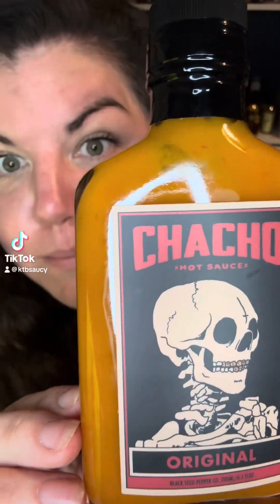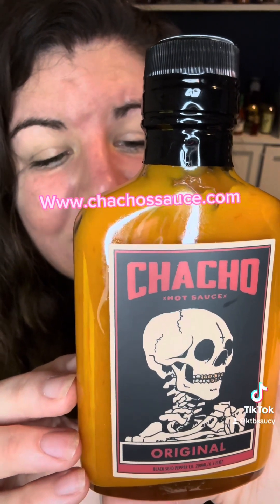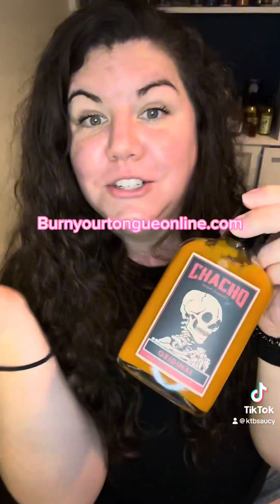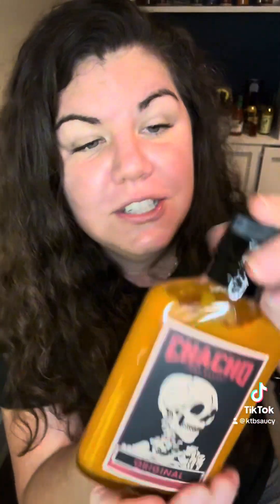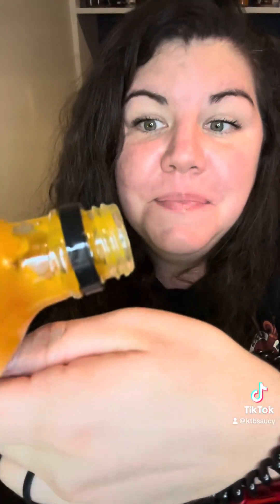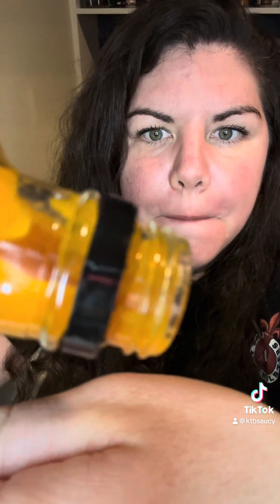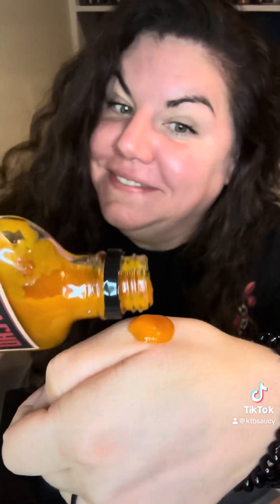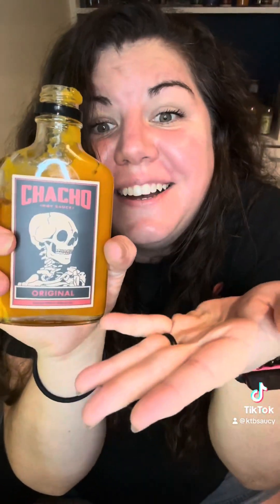Chacho Hot Sauce